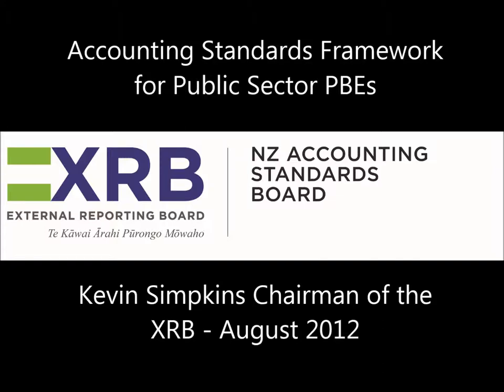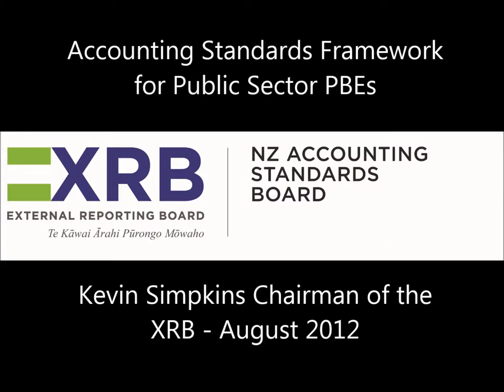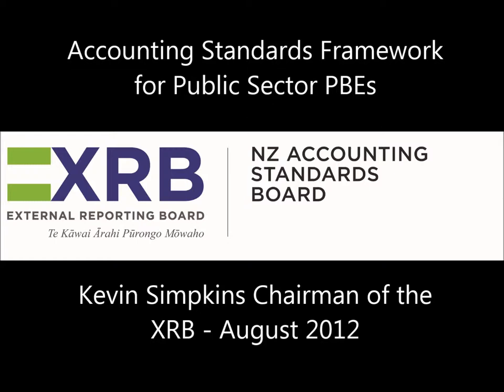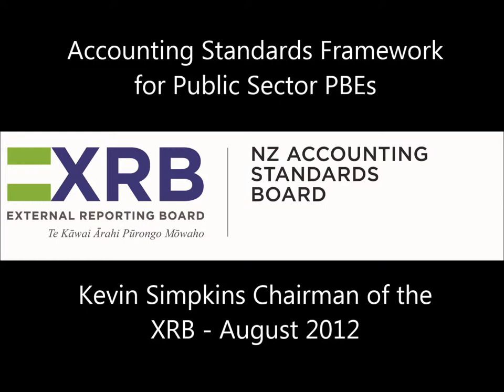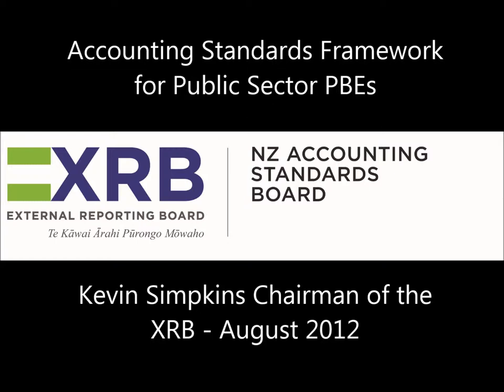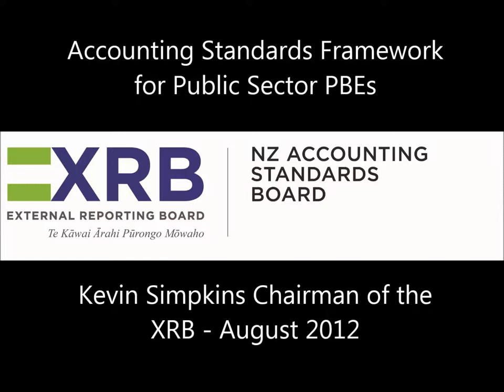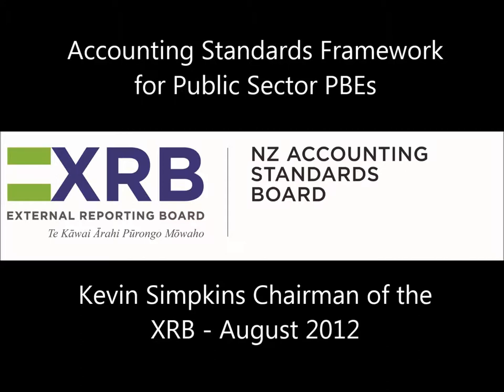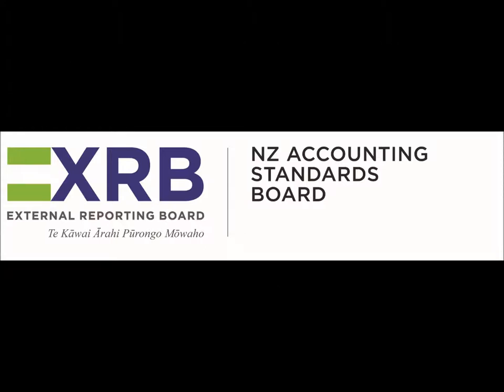Accounting Standards Framework for Public Sector PBEs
Kevin Simpkins Chairman of the XRB - Recording done August 2012